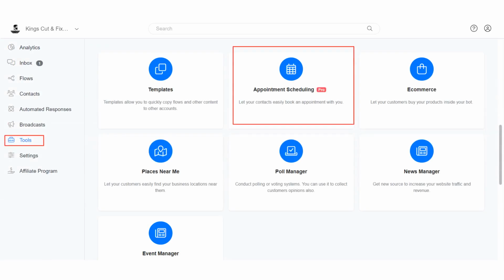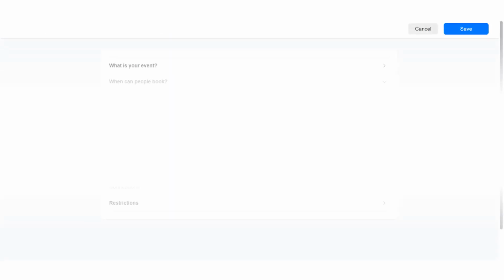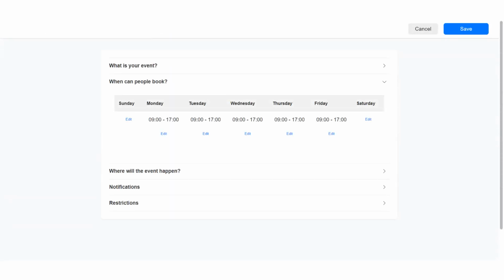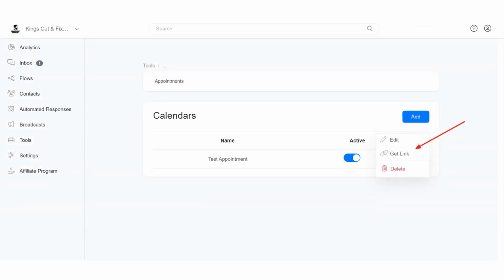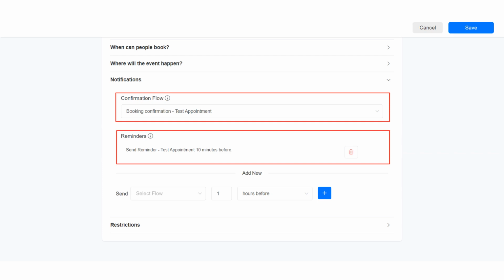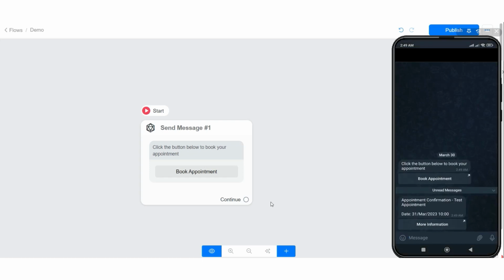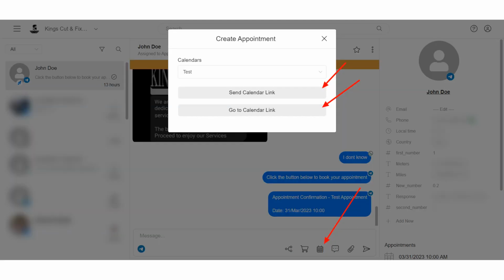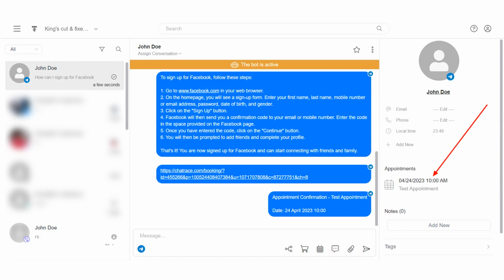How to use appointment scheduling tool